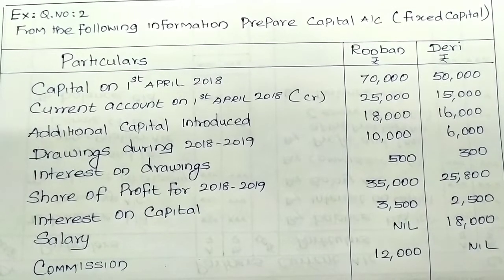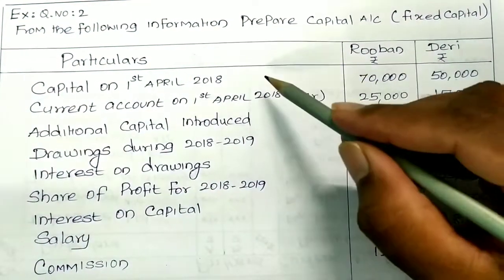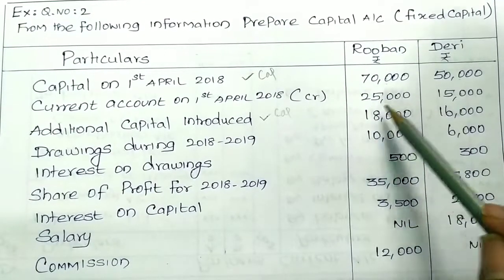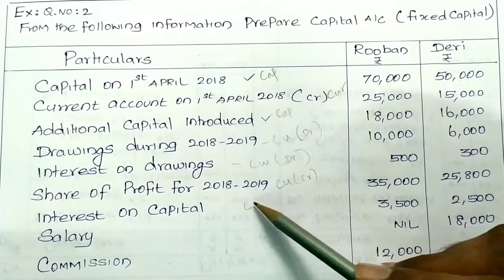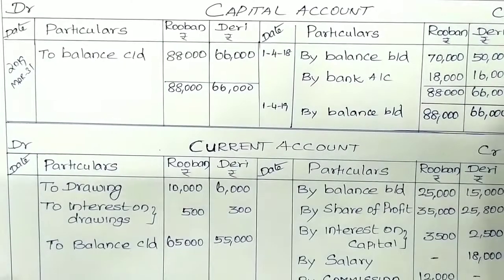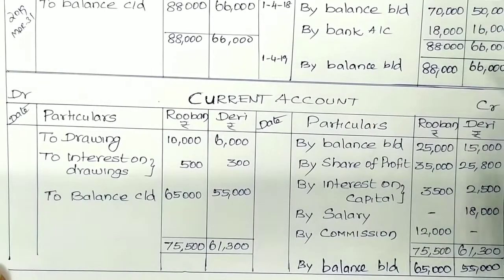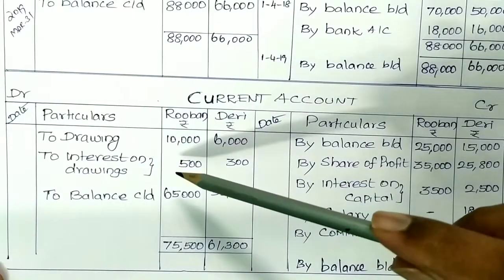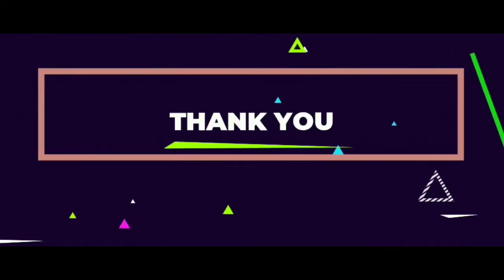TN 12th accounts chapter 3 || Exercise 2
Partnership deed is a document in writing that contains the terms of the agreement among the partners. It is not compulsory for a partnership to have a partnership deed as per the Indian Partnership Act, 1932...
Amount invested by partners in the partnership business is called partners’ capital. Capital may be contributed by a partner in cash or in the form of assets, etc.